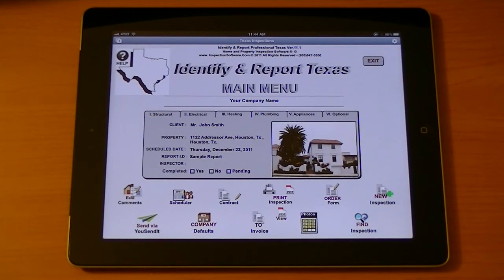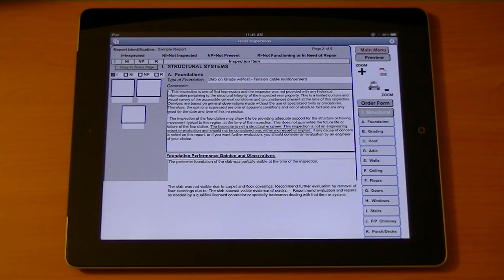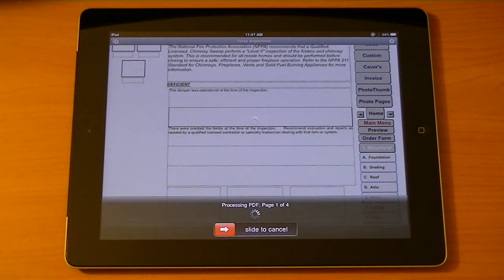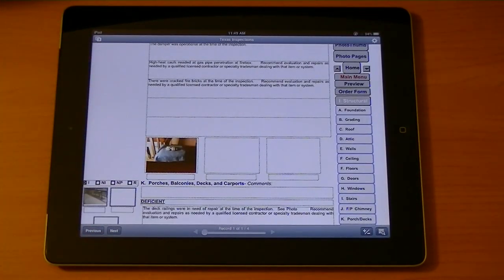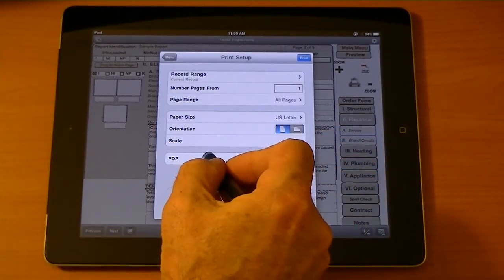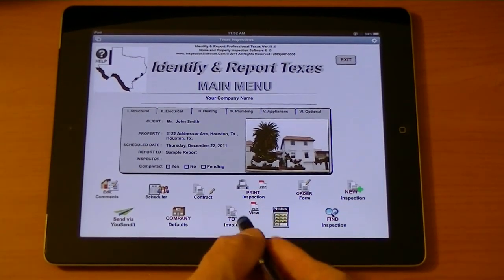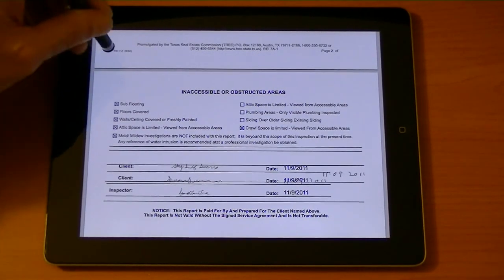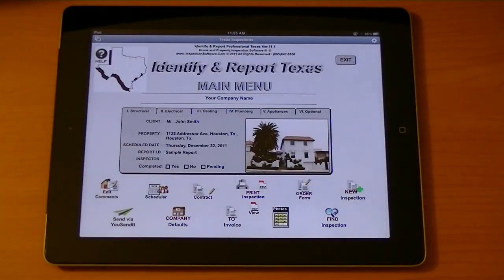Texas iPad Home Inspection Software Apps REI 7-2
A True Stand Alone Texas REI 7-2 iPad2 home Inspection Program. Digital Photos Just point and click,  NOT JUST ANOTHER APP.  A real Relational Database Program that runs on PC, Mac, and iPad.  No need to import, upload, or arranging your Photos.  Move Report files to and from Mac, PC or iPad2.